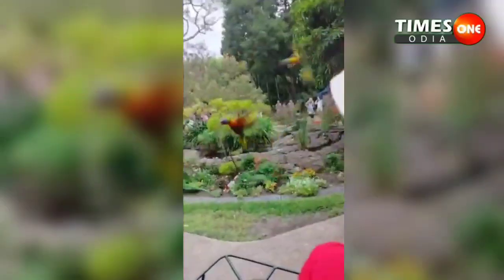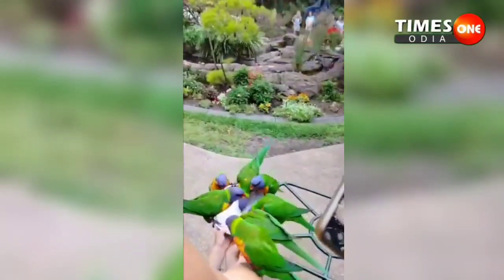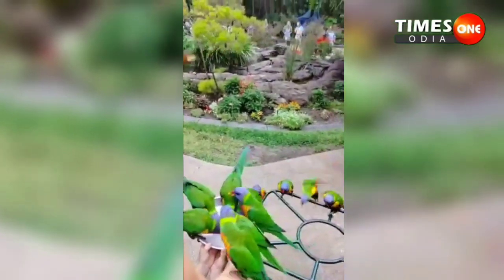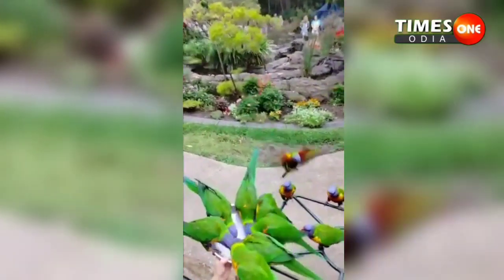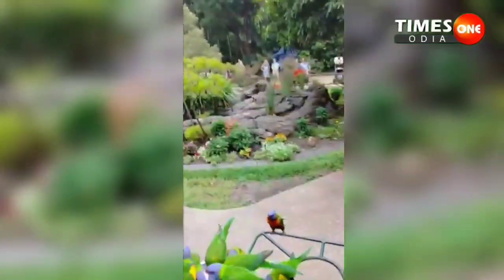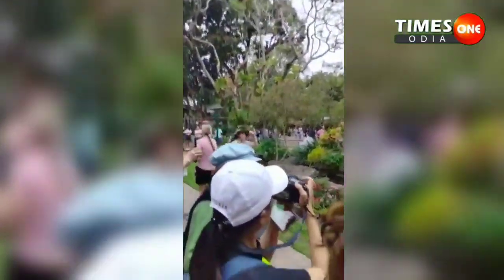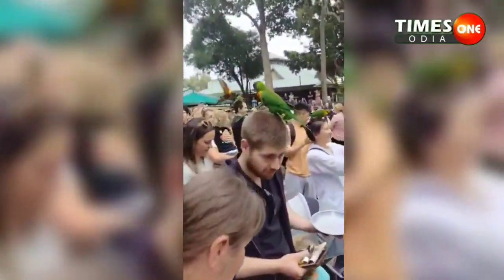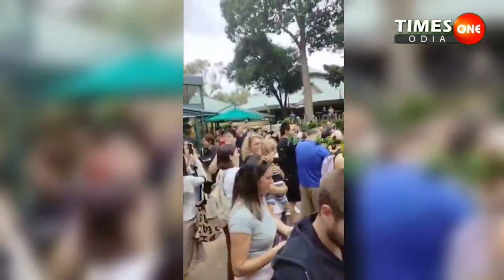TIMES ONE ODIA LIVE ||VIRAL VDO ||SUA KHELUCHHANTI RAMDOLI ||ଶୁଆ ଖେଳୁଛନ୍ତି ରାମଦୋଳି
Document from Times One Odia Media